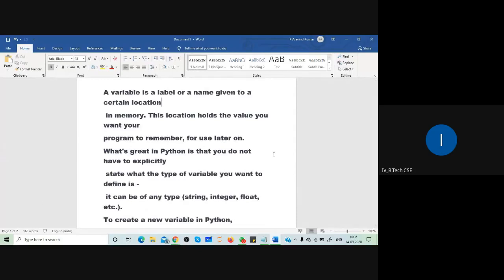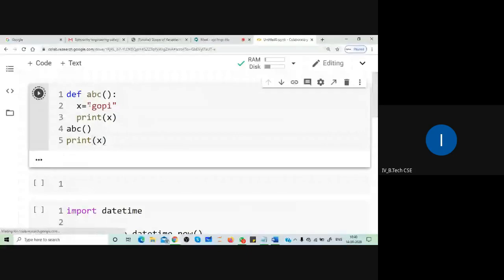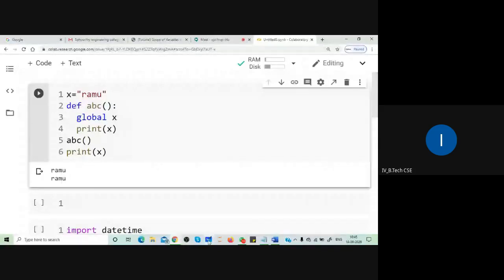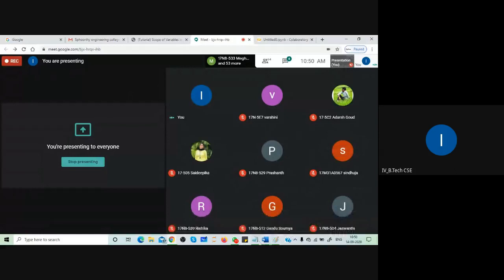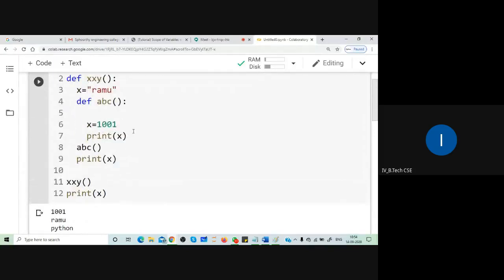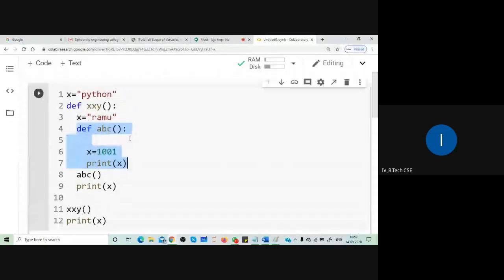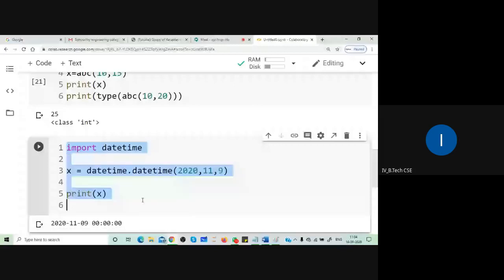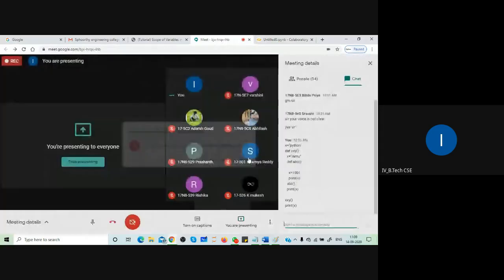Variable Scope,inner methods in Python